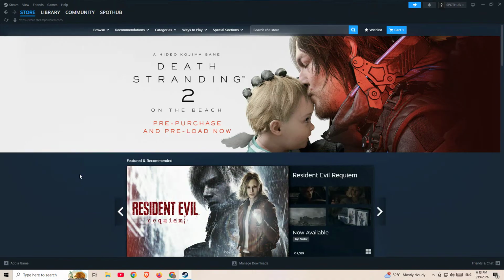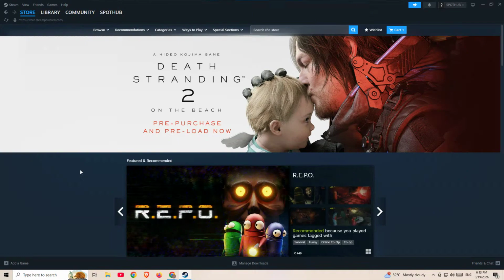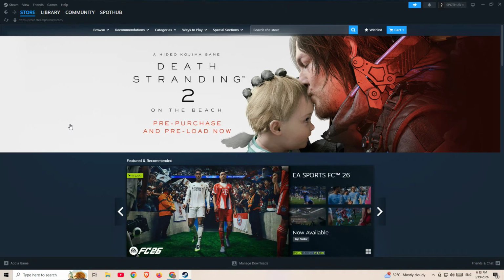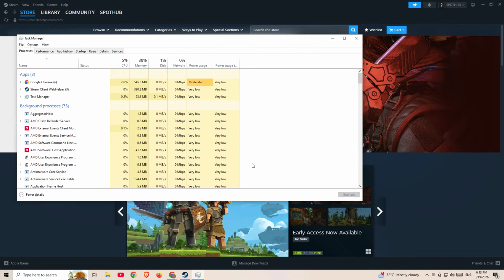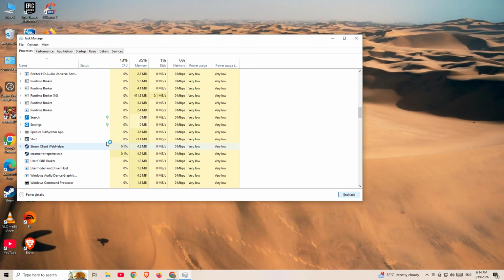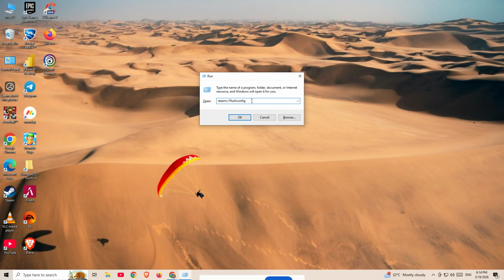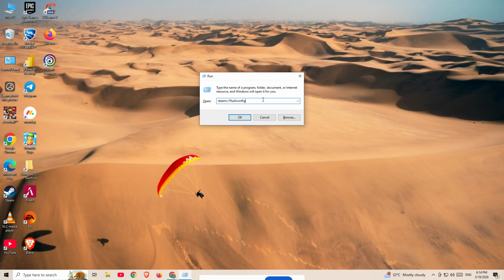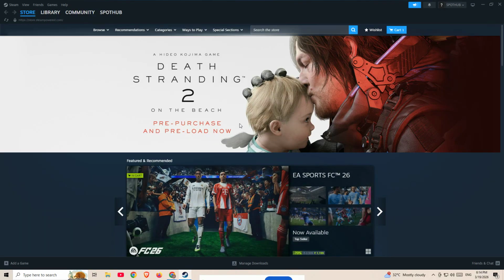Fix Steam Fatal Error (2026 Easy Guide)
Learn how to fix Steam fatal error and DLL errors using a simple Steam flush config method.
This quick tutorial shows how to close Steam properly, refresh settings, and get Steam working again fast.

Timestamps
0:00 Intro
0:20 Close Steam Completely
0:58 Open Run And Flush Steam Config
1:40 Restart Steam And Check The Fix
2:14 Final Recap And Outro